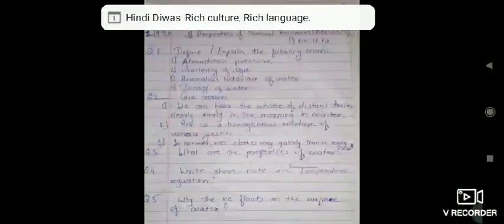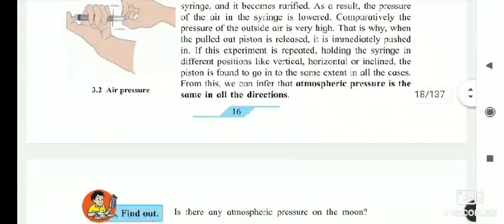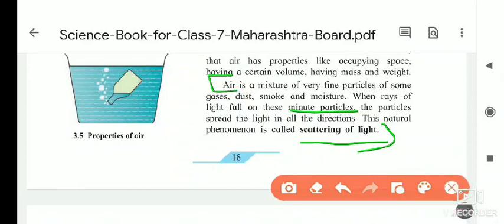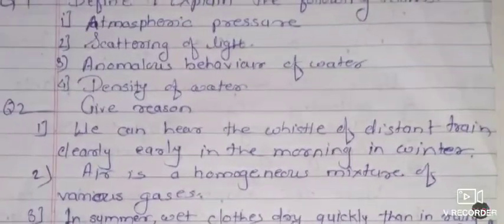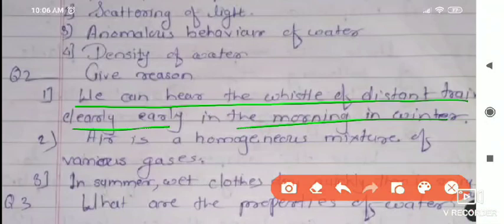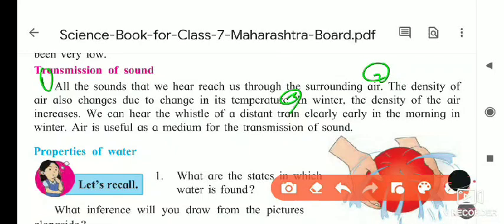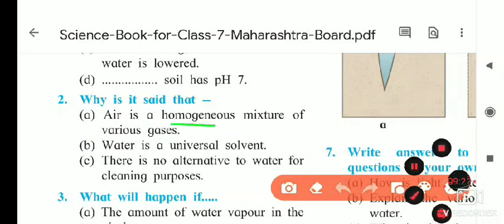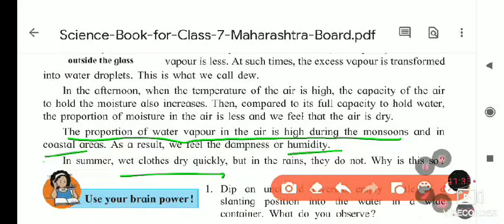1.Properties of natural resources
Open book test